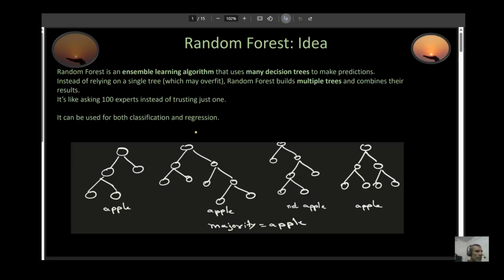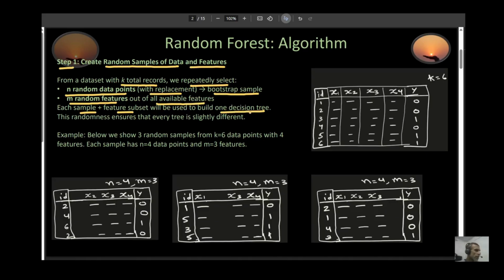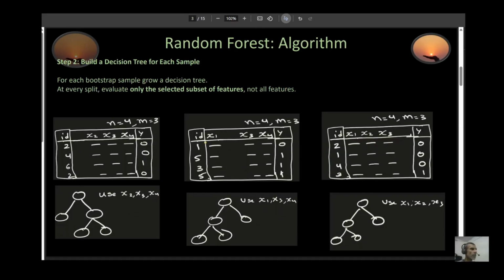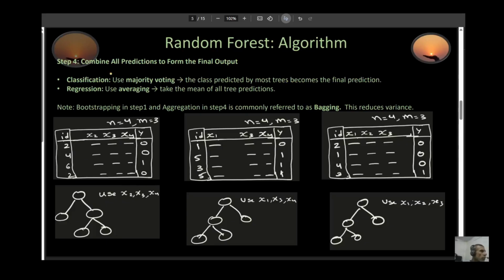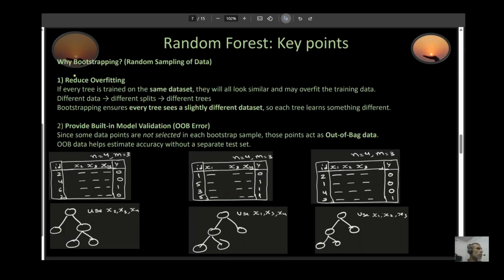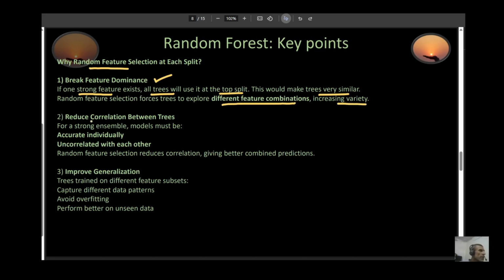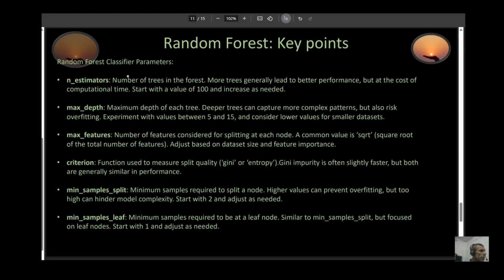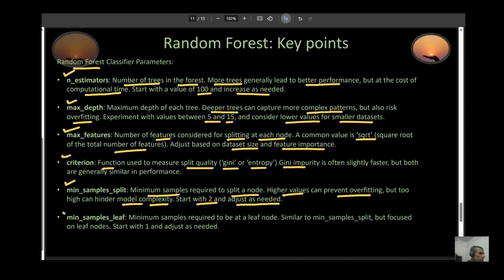2 Random Forest (pt1) : Full Explanation Of Algorithm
# Random Forest Algorithm Explained: An Ensemble Learning Deep Dive (Classification & Regression)

This video provides a comprehensive explanation of the **Random Forest Ensemble Algorithm**, a sophisticated **machine learning** method that extends the concept of a **decision tree**.

## What You Will Learn:

### 1. The Core Concept of Random Forest
The Random Forest uses **many decision trees** to make final predictions, acting like asking **100 experts** instead of relying on just one.

*   **Classification:** When predicting a **categorical value** (like 'apple'), the final output is determined by the **majority vote** of all individual trees.
*   **Regression:** When predicting a **numerical value**, the final prediction is calculated as the **average** of the predictions made by all the trees.

### 2. The Algorithm's Randomness (How it Works)
The 'random' nature of the algorithm, which is crucial for its performance, stems from two key randomization techniques:

*   **Random Data Sampling (Bootstrapping):** Random samples of the dataset are created by selecting data points repeatedly **with replacement**. This specific sampling process is called **bootstrapping**. The combination of bootstrapping and the final prediction aggregation is known as **bagging**.
*   **Random Feature Selection:** At every step, a **subset of features** is randomly selected from all available features to build each individual tree. This selection process helps **break feature dominance** and forces the model to **explore different feature combinations**. Researchers suggest selecting features based on the **square root** of the total number of features (e.g., if you have 9 features, use 3).

### 3. Key Benefits
The combination of random sampling and random feature selection ensures diversity among the trees, leading to several advantages:

*   **Reduces Overfitting:** Bootstrapping ensures that every tree sees a slightly different data set, preventing the trees from becoming too similar and **overfitting** the training data.
*   **Improves Generalization:** Random feature selection **reduces correlation** among different decision trees, resulting in better combined prediction and **improving generalization** on unseen data.
*   **Built-in Validation:** Unselected data points from the bootstrapping process can be used as a separate test set to help **estimate accuracy without creating a separate test set**.

### 4. Important Hyperparameters for Optimization
To tune a Random Forest model, the following parameters are discussed:

*   **Number of Estimators:** This determines the number of trees in the forest (starting with a value of **100** is recommended).
*   **Maximum Depth:** This controls the maximum depth of each tree, generally experimented with values between **5 and 15**.
*   **Maximum Features:** The number of features considered when splitting a node, commonly set to the **square root** of the total features.
*   **Criterion:** The function used to measure split quality, such as **Gini** or **Entropy** (Gini is often preferred because it is slightly faster).